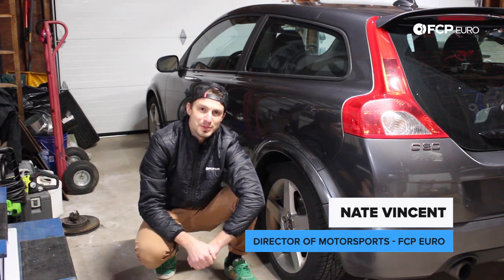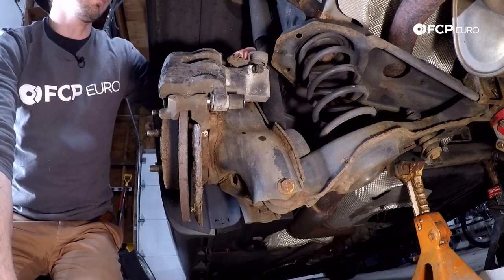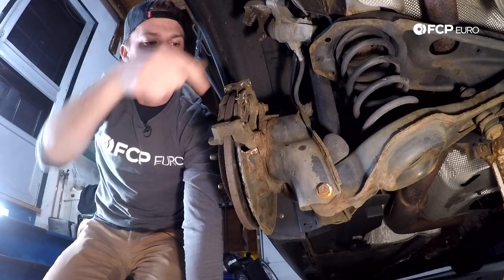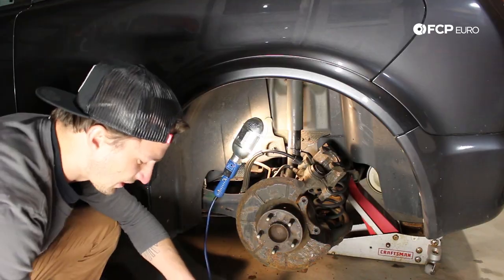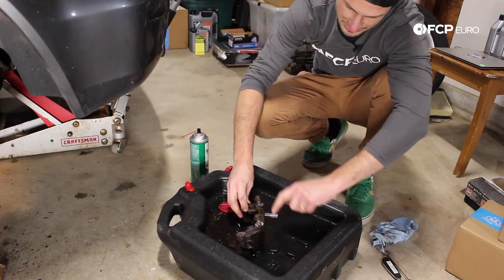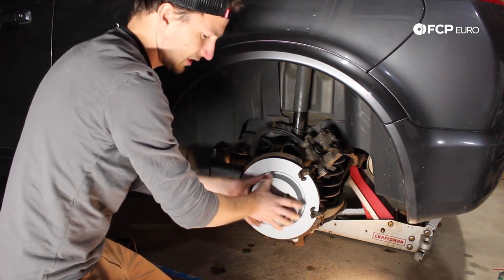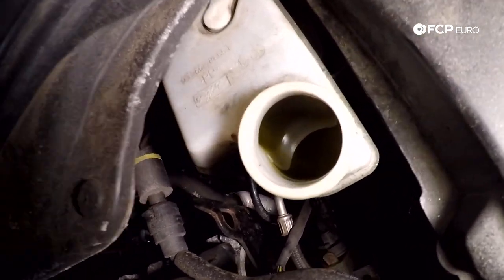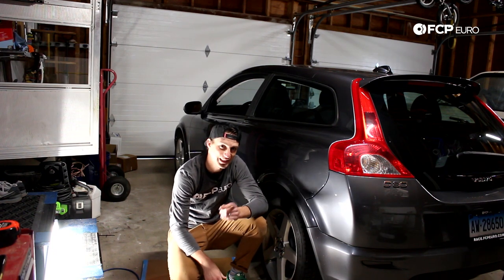Volvo P1 C30 Rear Brake Pads & Disc Replacement & Fluid Flush DIY (S40, C70, V50)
►Replacing the rear brake pads and rotors on your Volvo P1 (C30, S40, C70, & V50) is one of the easiest, most approachable, and most affordable DIYs you can do. In this video, our Director of Motorsport, Nate Vincent, walks you through the process of replacing your rear brake pads and rotors on a 2008 T5 Volvo C30.

Symptoms of worn rear brake pads and rotors on your Volvo P1 C30 won't be as apparent as the fronts. These are just some of them:
-A grinding coming from the rear, under braking
-Vibration coming from the rear, under braking
-Deep grooves on the rotor surface
-Dark-colored deposits on the rotor surface

How long will it take to replace the rear brake pads and rotors on a Volvo P1 C30?
-A safe estimate for completing a pad and rotor change, as well as a fluid flush, would be around two and a half hours. Depending on the condition of the parts and the tools you have at your disposal, it could take more or less time.

How much will it cost to replace the rear brake pads and rotors on a Volvo P1 C30?
-Having this job done by a Volvo certified professional can cost nearly $400. Buying parts from the dealership is always more expensive than buying from a parts retailer like us. On top of the increased cost of parts, you’ll have to pay for the labor.
-If you buy the rear brake job kit we’ve put together, you’ll be spending much less than half of what the dealership would charge you. We use parts from the same suppliers as Volvo themselves, so you’ll be getting the same parts at a better price.

This video is applicable to the following vehicles:
Volvo S40
2004 Volvo S40 i 2.4L L5 Disc Brake Rotor
2004 Volvo S40 T5 2.5L L5 Disc Brake Rotor
2005 Volvo S40 i 2.4L L5 Disc Brake Rotor
2005 Volvo S40 T5 2.5L L5 Disc Brake Rotor
2006 Volvo S40 2.4i 2.4L L5 Disc Brake Rotor
2006 Volvo S40 T5 2.5L L5 Disc Brake Rotor
2007 Volvo S40 2.4i 2.4L L5 Disc Brake Rotor
2007 Volvo S40 T5 2.5L L5 Disc Brake Rotor
2008 Volvo S40 T5 2.5L L5 Disc Brake Rotor
2008 Volvo S40 2.4i 2.4L L5 Disc Brake Rotor
2009 Volvo S40 2.4i 2.4L L5 Disc Brake Rotor
2009 Volvo S40 T5 2.5L L5 Disc Brake Rotor
2010 Volvo S40 2.4i 2.4L L5 Disc Brake Rotor
2010 Volvo S40 T5 R-Design 2.5L L5 Disc Brake Rotor
2011 Volvo S40 T5 R-Design 2.5L L5 Disc Brake Rotor
2011 Volvo S40 T5 2.5L L5 Disc Brake Rotor

Volvo V50
2005 Volvo V50 i 2.4L L5 Disc Brake Rotor
2005 Volvo V50 T5 2.5L L5 Disc Brake Rotor
2006 Volvo V50 2.4i 2.4L L5 Disc Brake Rotor
2006 Volvo V50 T5 2.5L L5 Disc Brake Rotor
2007 Volvo V50 2.4i 2.4L L5 Disc Brake Rotor
2007 Volvo V50 T5 2.5L L5 Disc Brake Rotor
2008 Volvo V50 2.4i 2.4L L5 Disc Brake Rotor
2008 Volvo V50 T5 2.5L L5 Disc Brake Rotor
2009 Volvo V50 2.4i 2.4L L5 Disc Brake Rotor
2009 Volvo V50 T5 2.5L L5 Disc Brake Rotor
2010 Volvo V50 2.4i 2.4L L5 Disc Brake Rotor
2010 Volvo V50 T5 R-Design 2.5L L5 Disc Brake Rotor
2011 Volvo V50 T5 R-Design 2.5L L5 Disc Brake Rotor
2011 Volvo V50 T5 2.5L L5 Disc Brake Rotor

Volvo C70
2006 Volvo C70 T5 2.5L L5 Disc Brake Rotor
2007 Volvo C70 T5 2.5L L5 Disc Brake Rotor
2008 Volvo C70 T5 2.5L L5 Disc Brake Rotor
2009 Volvo C70 T5 2.5L L5 Disc Brake Rotor
2010 Volvo C70 T5 2.5L L5 Disc Brake Rotor
2011 Volvo C70 T5 2.5L L5 Disc Brake Rotor
2012 Volvo C70 Disc Brake Rotor
2013 Volvo C70 Disc Brake Rotor

Volvo C30
2008 Volvo C30 T5 2.5L L5 Disc Brake Rotor
2009 Volvo C30 T5 2.5L L5 Disc Brake Rotor
2010 Volvo C30 T5 2.5L L5 Disc Brake Rotor
2011 Volvo C30 T5 2.5L L5 Disc Brake Rotor
2012 Volvo C30 Disc Brake Rotor
2013 Volvo C30 Disc Brake Rotor